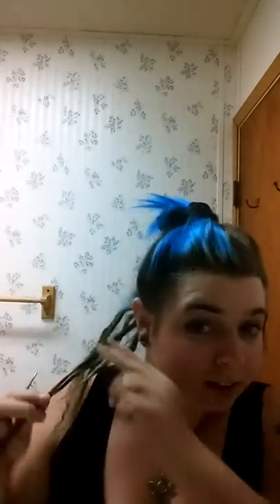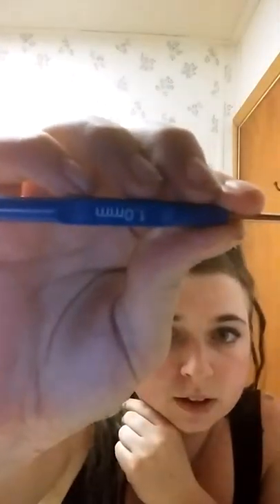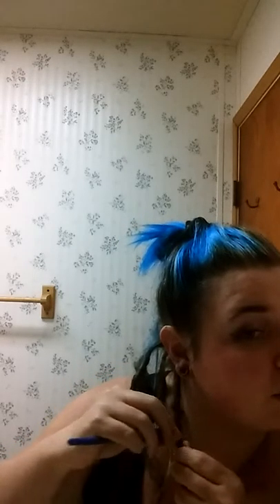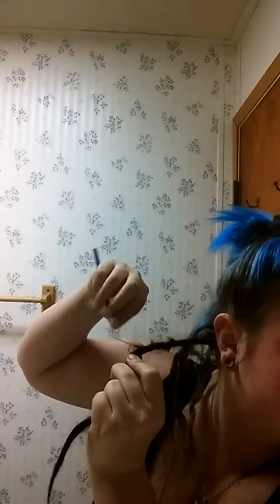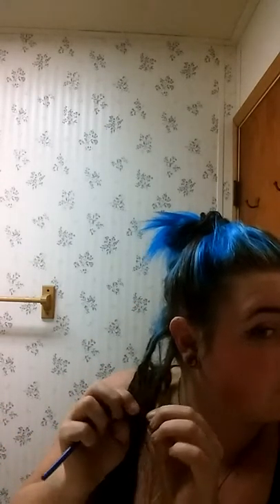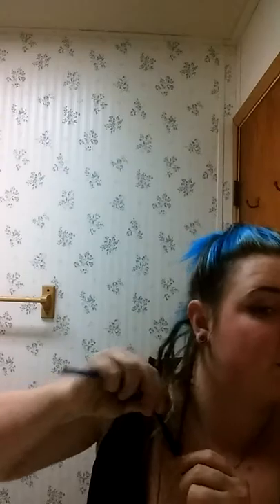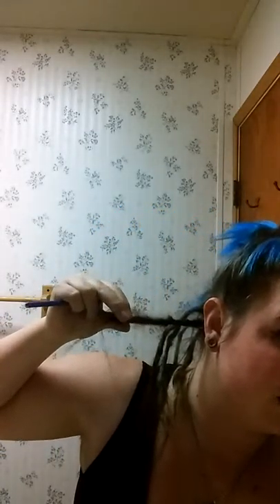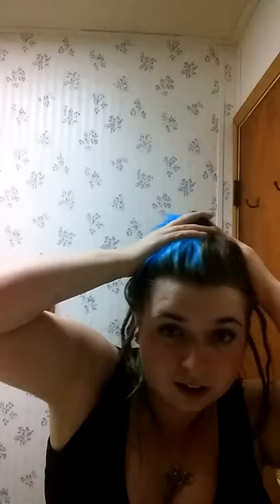How to remove dread exstentions with a crochet hoo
Im removing my black dread exstentions to make way for new ones.
Wish.com is where i got my crochet hooks.